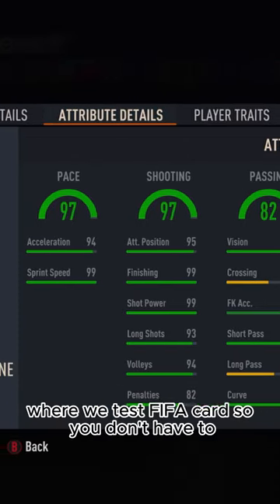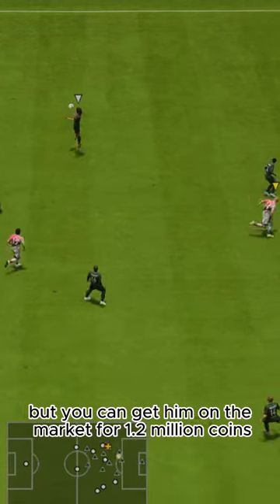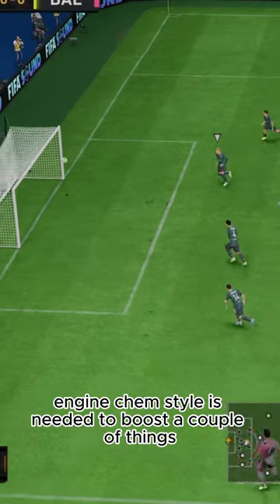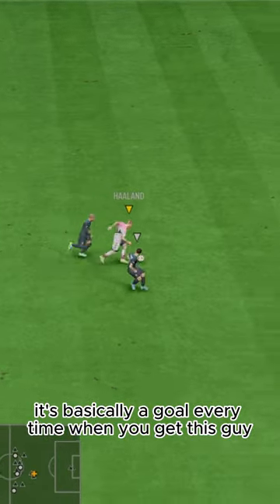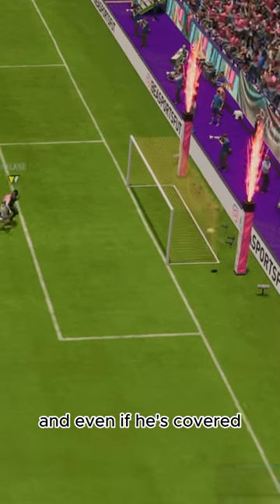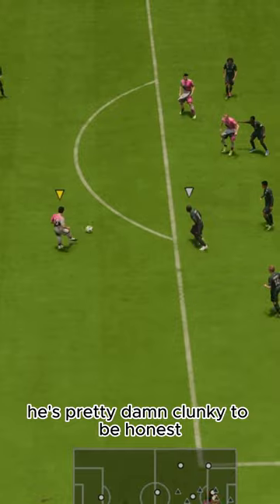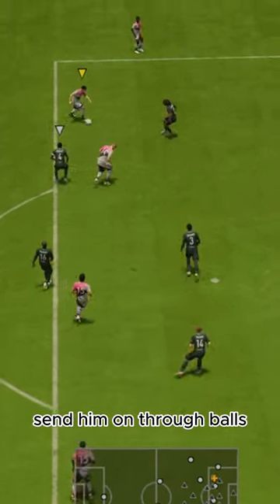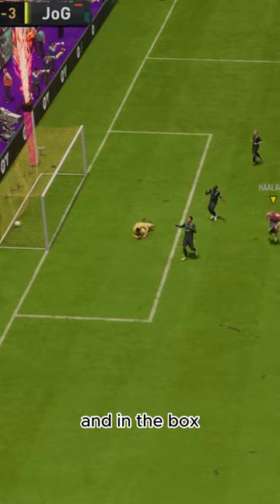Baller or BUST?! TOTS Haaland Player Review!